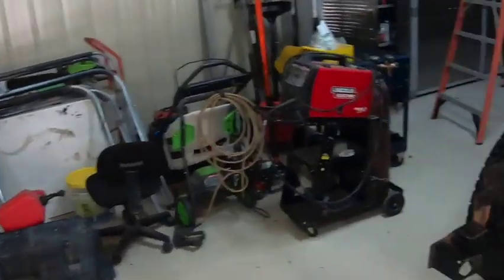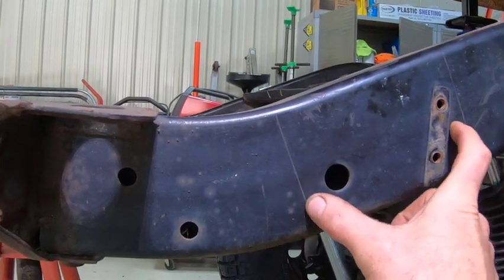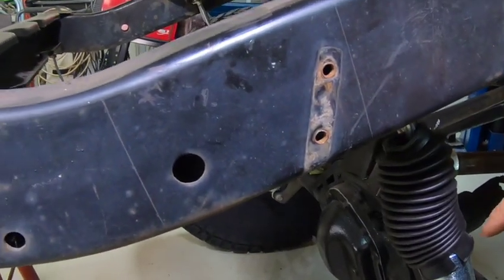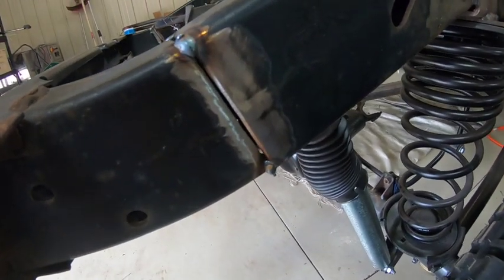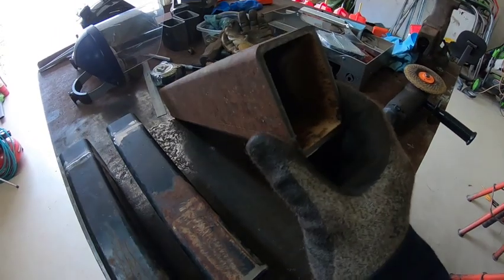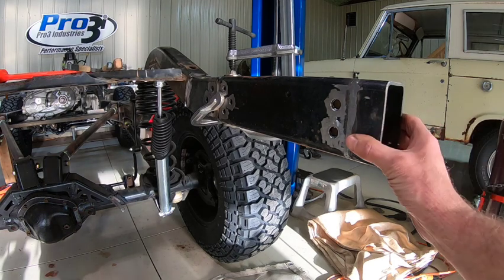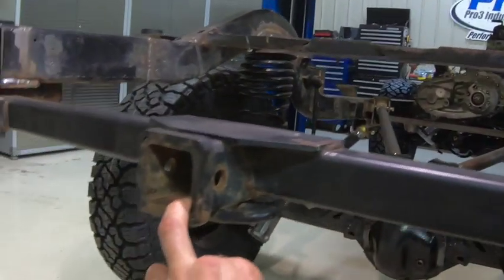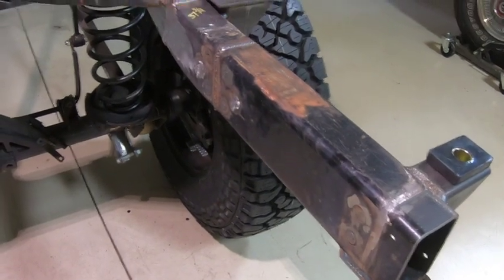Willys wagon/Jeep TJ chassis swap; rear frame section fabrication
In this episode, I review how I reconfigured the rear frame section of the TJ chassis to fit the Willys wagon body.